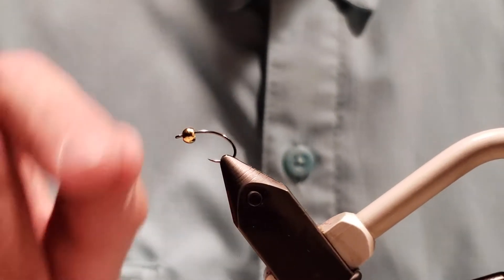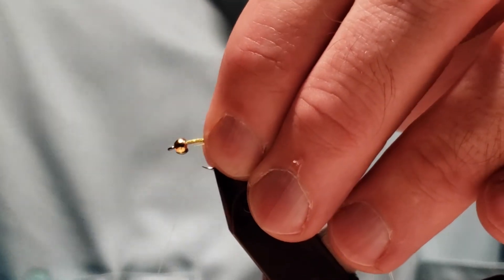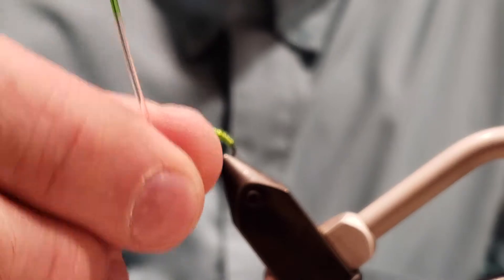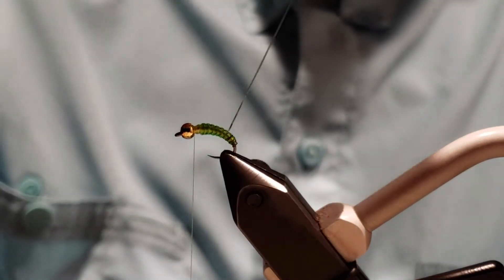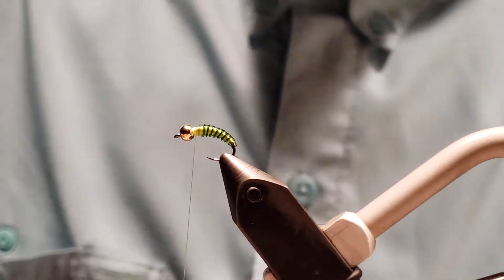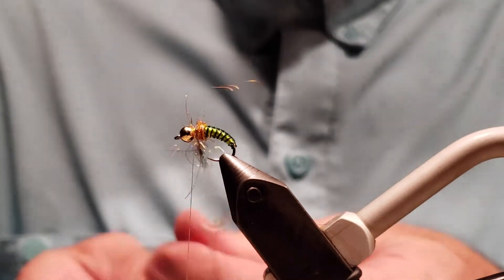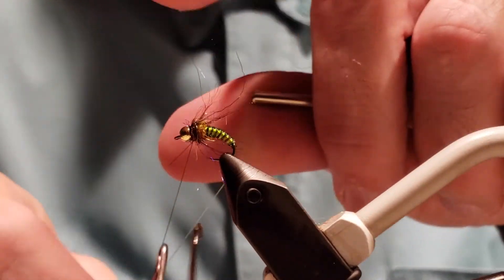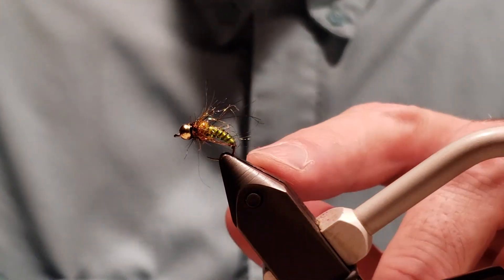Caddis Nymph The Critter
The success of this nymph has been very pleasant. This will usually be the top fly/nymph of the double rig with a midge below it. Some days this is the only fly they hit, and other days, I think, it attracts the fly while they hit the lower fly.

*Recipe:*
Hook: Grub/Scud/Pupa type hook (medium or heavy)
Bead: 3.0 MM
Thread: Flourescent yellow (or any color of your choice)
Body: D-rib (Medium) and Slim Rib (Hopper Juan material)
Thorax: Canadian Orange and Canadian Black dubbing

If you want to contact Hopper Juan (Juan Ramirez) for his Slim Rib you can reach out to him here: . Excellent material for ribbing. You can check out his Slim Shady 5.0 nymph.

Enjoy the tight lines!